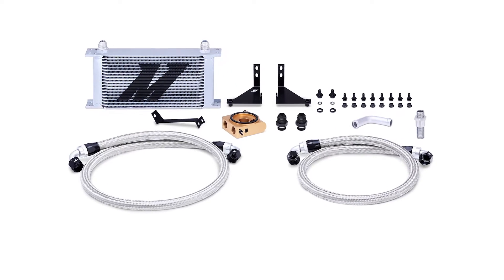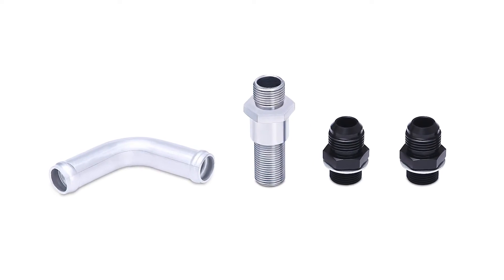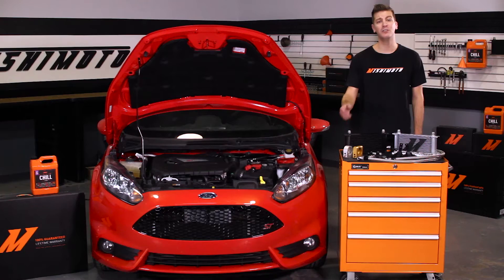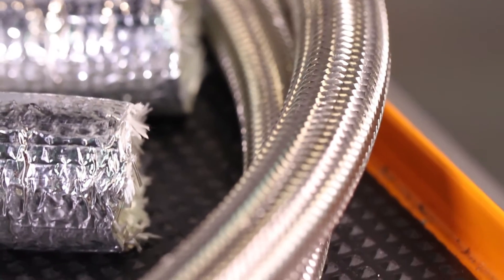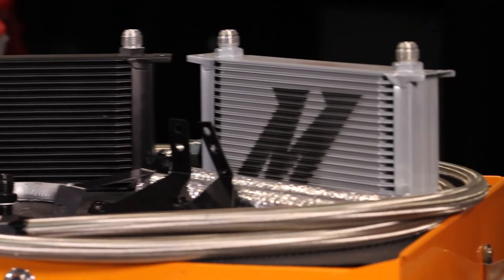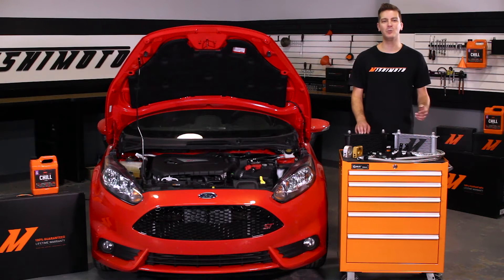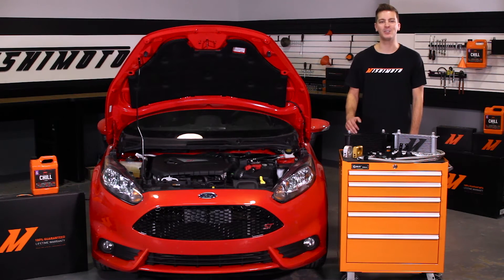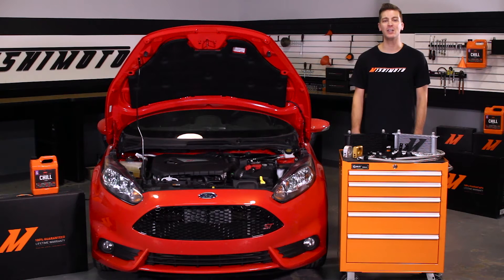2014-2019 Ford Fiesta ST Oil Cooler Kit Features & Benefits By Mishimoto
201-2019+ Ford Fiesta ST Oil Cooler Kit

• Direct-fit for the 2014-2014 Ford Fiesta ST
• Reduces oil temperatures by 35°F (19.5°C)
• Minimal pressure drop
• Application-specific mounting brackets
• Oil cooler location does not interfere with aftermarket air intakes
• Works with stock and most aftermarket intercooler kits
• Billet aluminum oil sandwich plate
• Designed to easily bypass the stock liquid-to-liquid oil cooler
• 19-row stacked-plate oil cooler for optimal fluid temperature reduction
• Thermostatic and Non-thermostatic options available
• Cooler available in either Sleek Silver or Stealth Black
• Increases oil capacity by .65qt

Model: MMOC-FIST-14